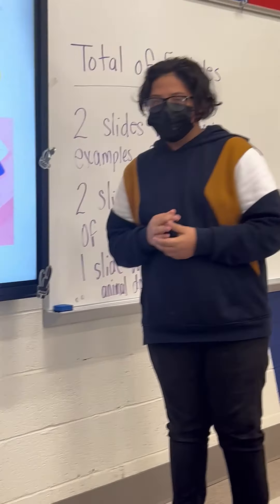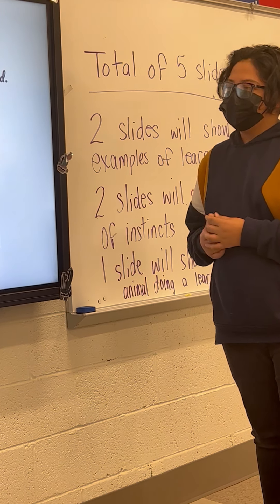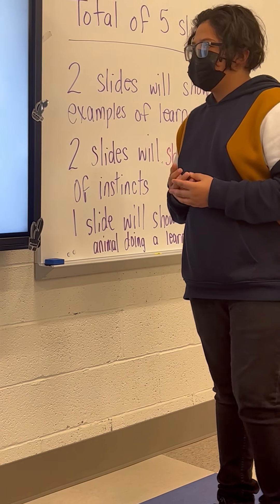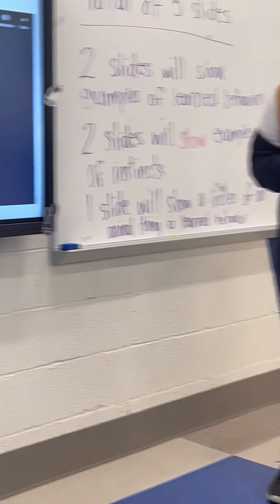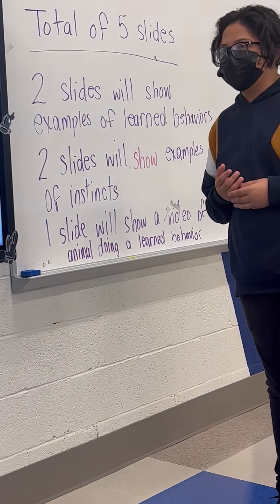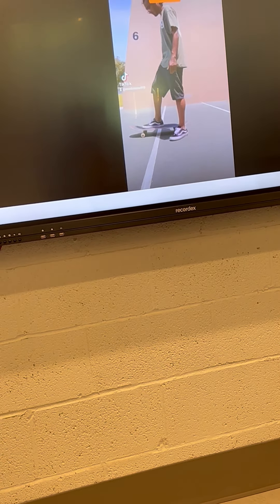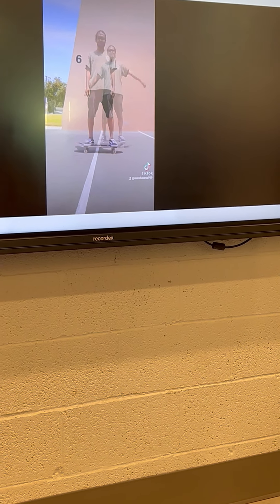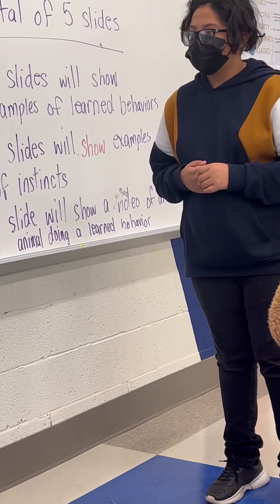Santiago De la Cruz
Inherited Traits vs. Learned Behaviors